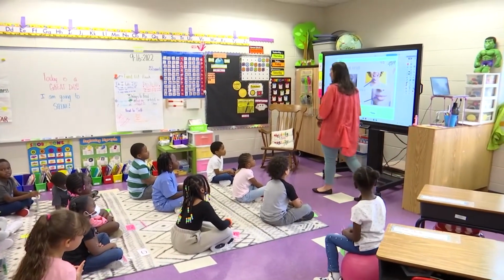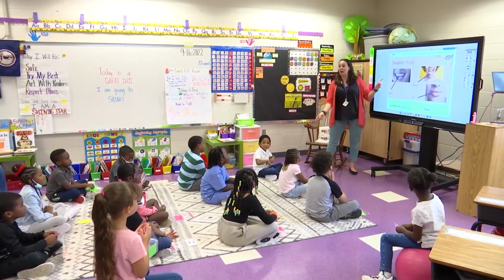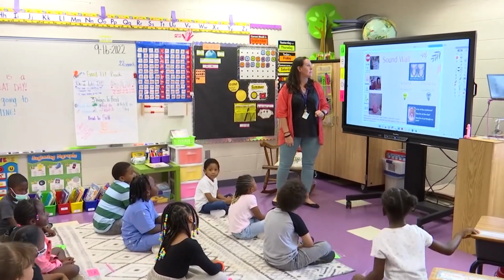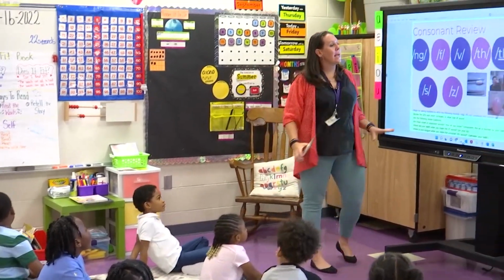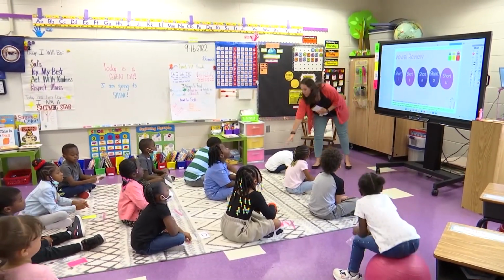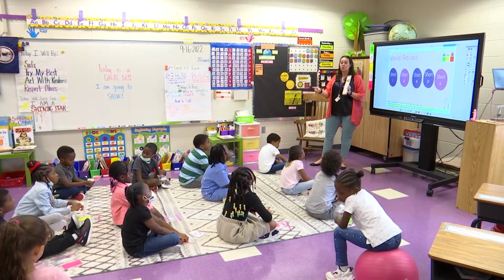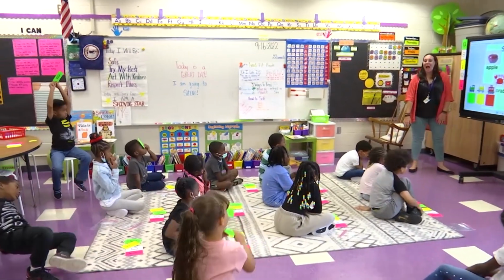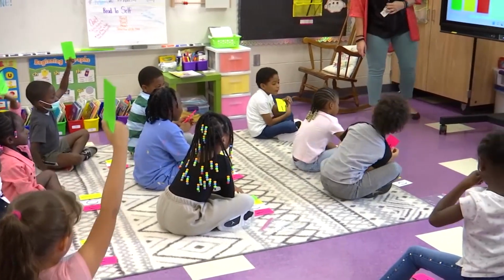Henrico Learning Today - Arthur Ashe Elementary - September 16, 2022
HCPS-TV visited Ms. Johnson's 1st grade class as they practiced their alphabet and vowel sounds.